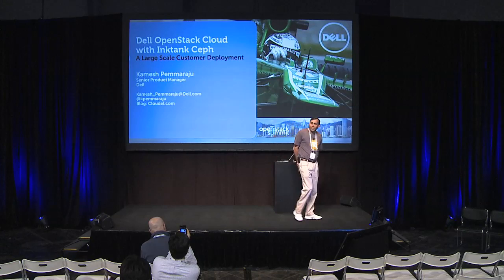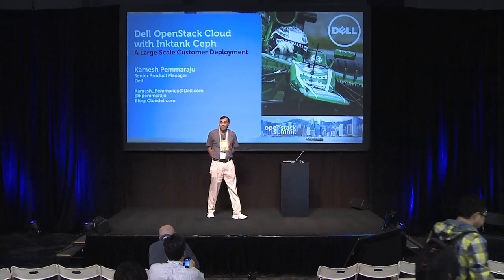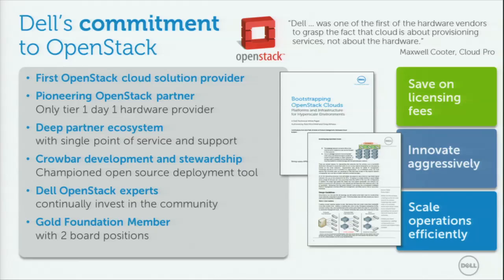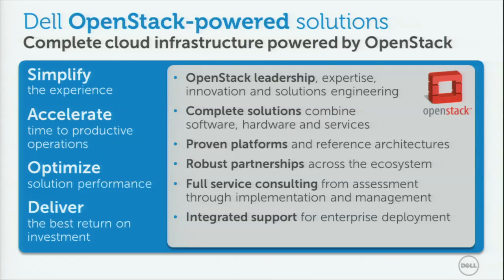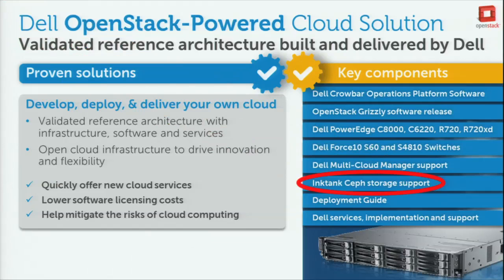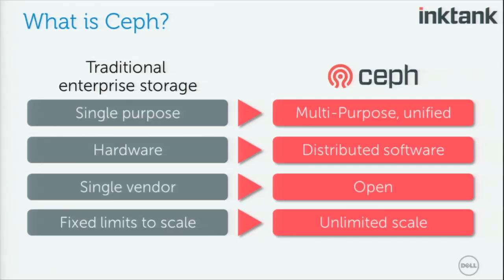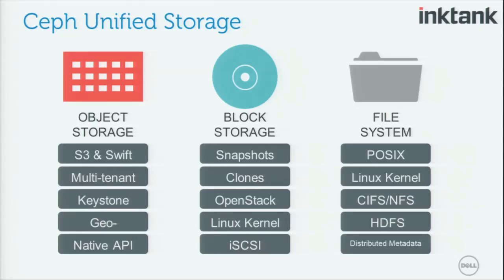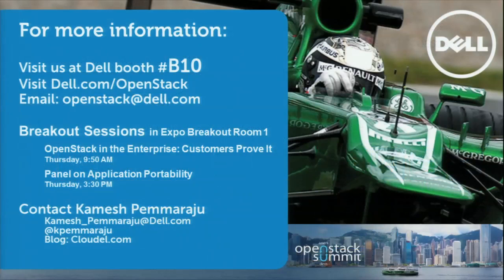Demo Theater Dell OpenStack Cloud with Inktank Ceph Large Scale Customer Deployment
Hear detail around a unique deployment of the Dell OpenStack-Powered Cloud Solution with Inktank Ceph installed at a large nationally recognized American University that specializes in cancer and genomic research. The University had a need to provide a scalable, secure, centralized data repository to support approximately 900 researchers and an ever-expanding number of research projects and rapidly expanding universe of data. The Dell and Inktank cloud storage solution addresses these storage challenges with an open source solution that leverages the Dell Crowbar Framework and Reference Architecture. After assessing a number of traditional storage scenarios, the University partnered with Dell and Inktank to architect a centralized cloud storage platform that is capable of scaling seamlessly and rapidly, is cost-effective, and that can leverage a single hardware infrastructure, with Dell Power Edge R-720XD servers and the Dell Reference Architecture for their OpenStack compute and storage environment.